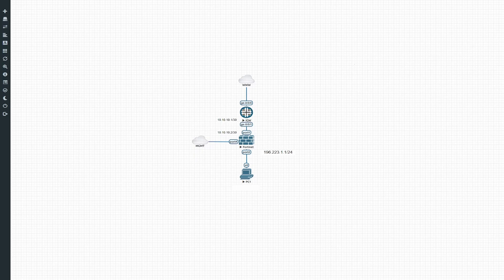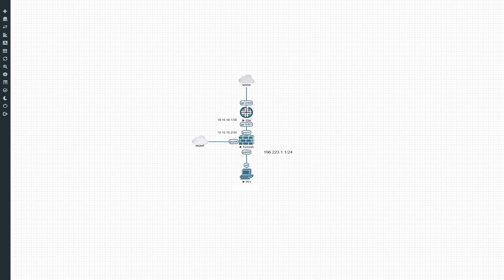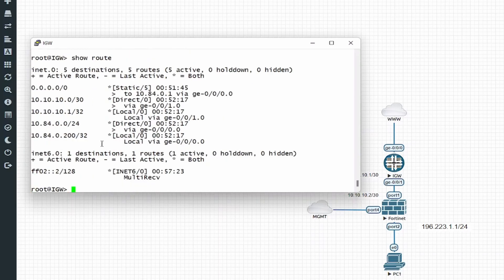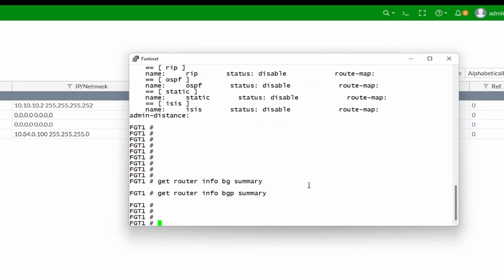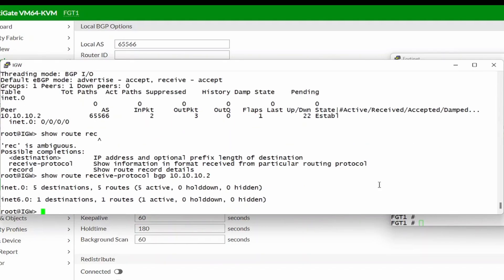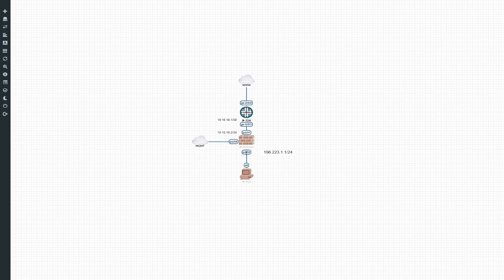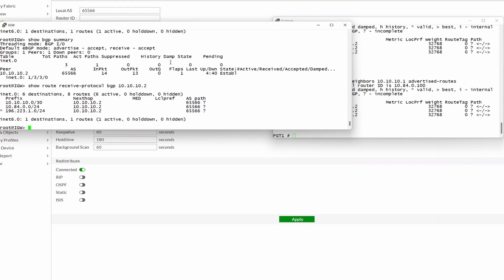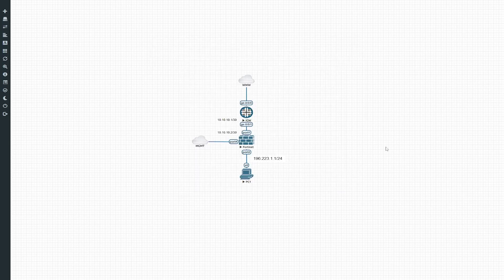How to Configure BGP on Fortigate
In this video we'll show you how basic configuration needed to configure BGP between a Fortigate firewall and a Juniper router.  We will advertise a default route from the Juniper router to the Fortigate, and then advertise the subnet behind the Fortigate to the Juniper router, so that we dont need any static routes in this setup.